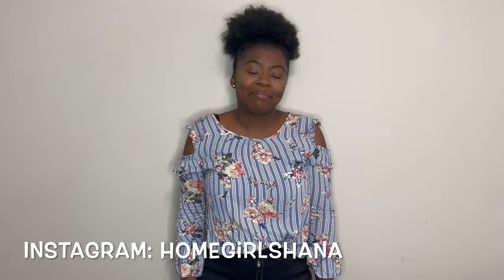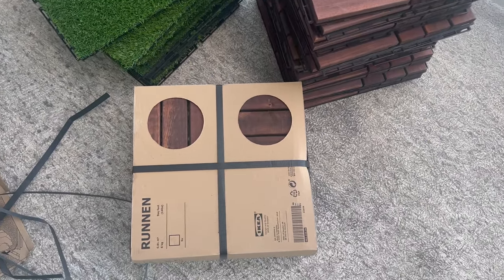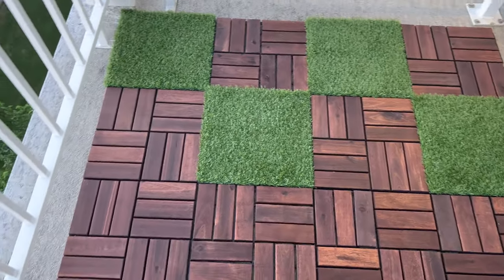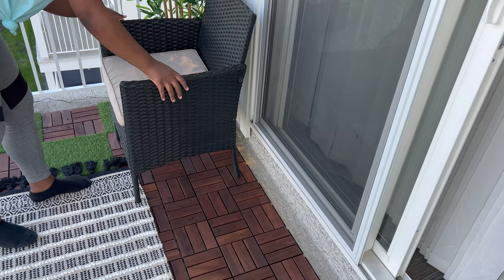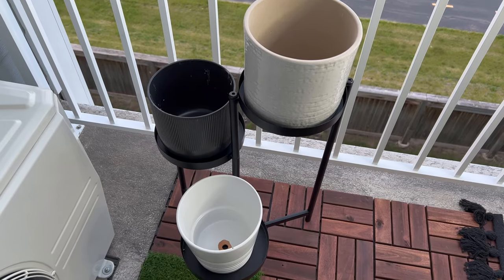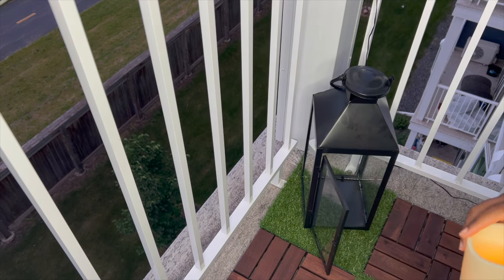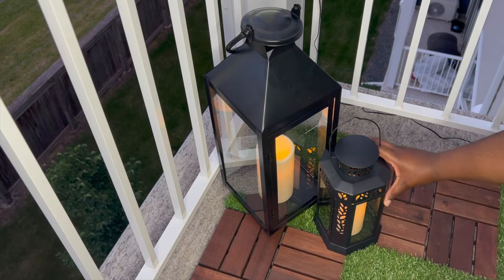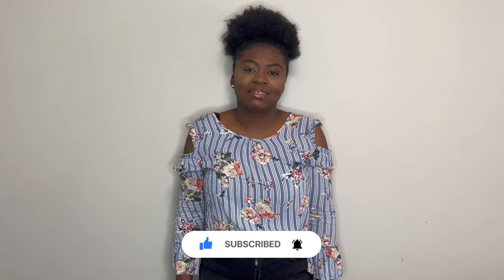EXTREME SMALL BALCONY MAKEOVER| BUDGET FRIENDLY BALCONY MAKEOVER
Hi guys! In today's video I will be transforming my empty balcony into a beautiful outdoor oasis on a budget. Enjoy!

AMAZON PRODUCTS
Outdoor Wicker Conversation Set

IKEA PRODUCTS
Flooring:

Small Lantern

Plant Stand

Plant Pots

Artificial Bamboo Plant

String Light

Cushion Cover